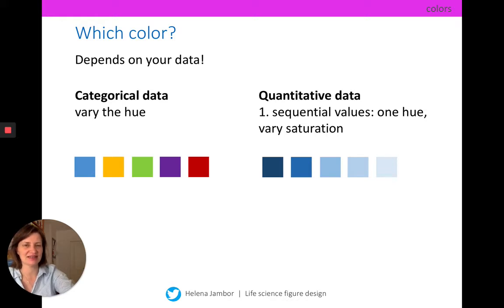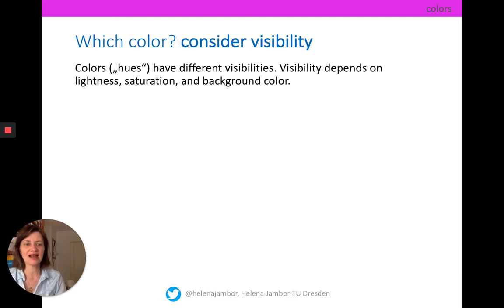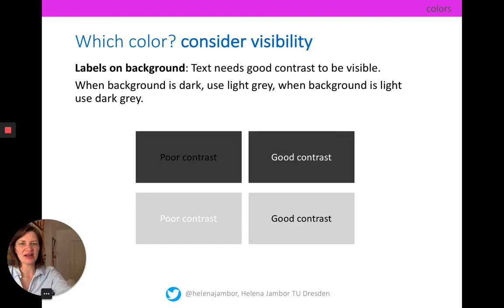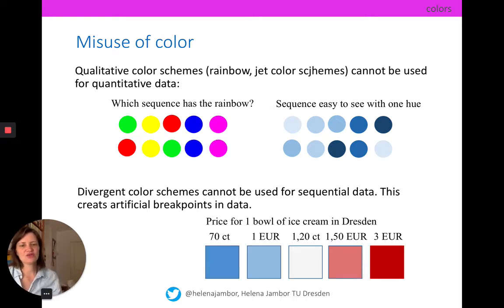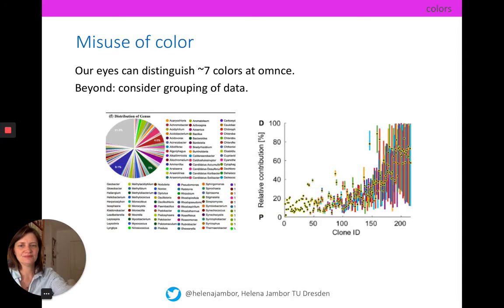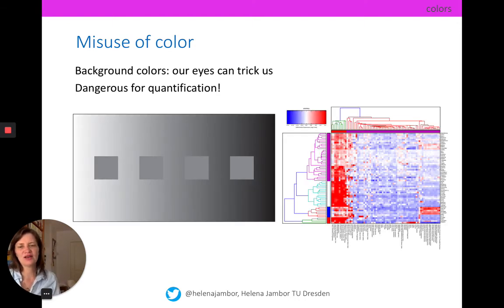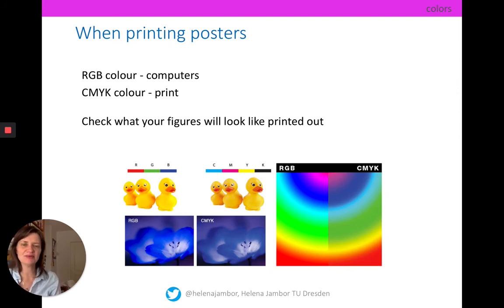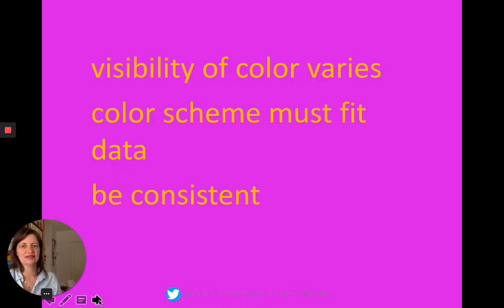Unit 6 2 Color